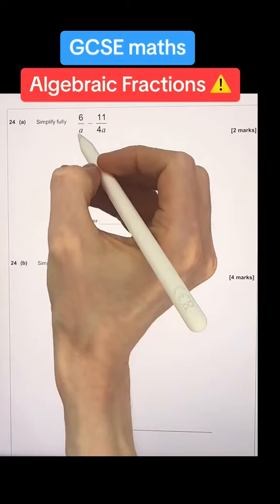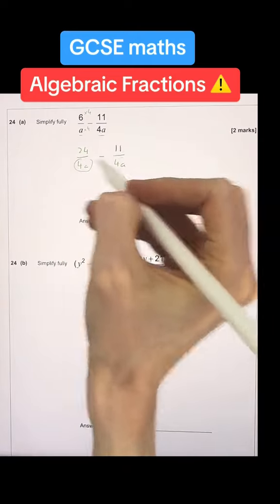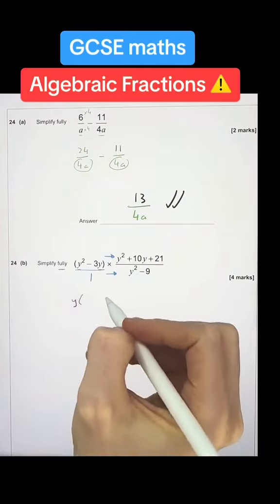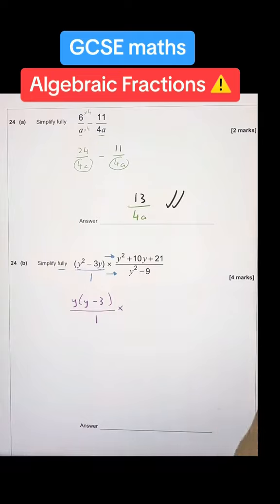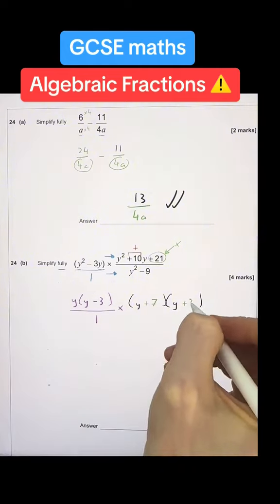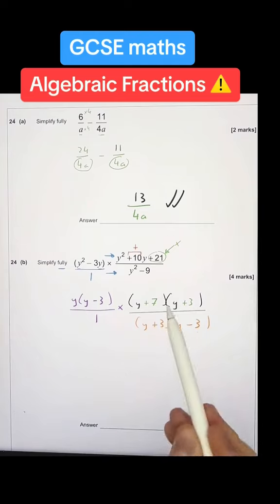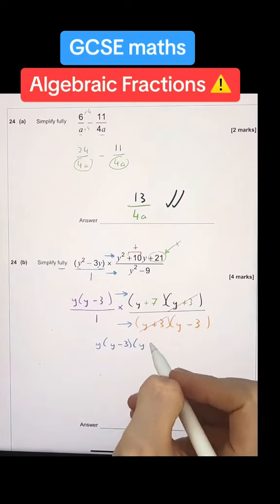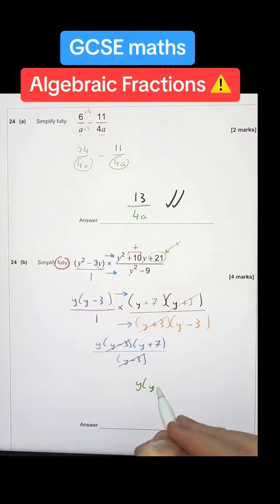masstik freegcsemathsteacher 632 316